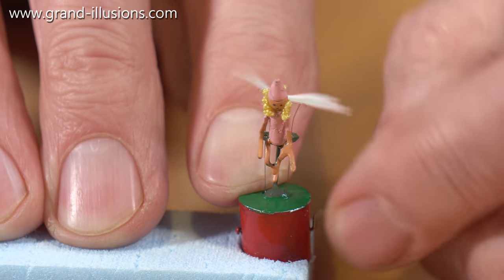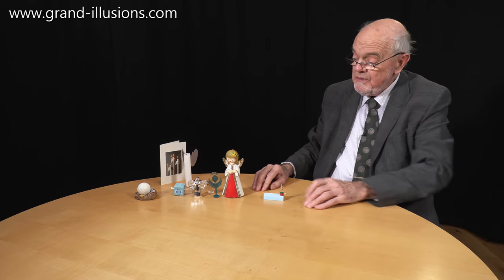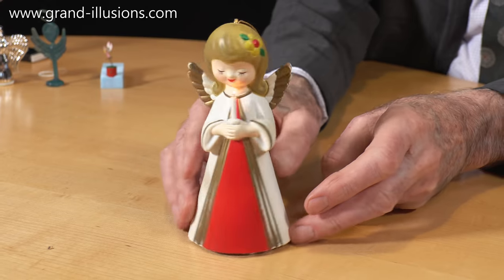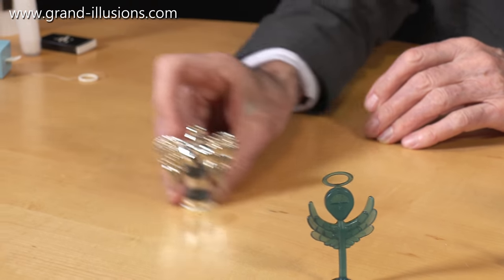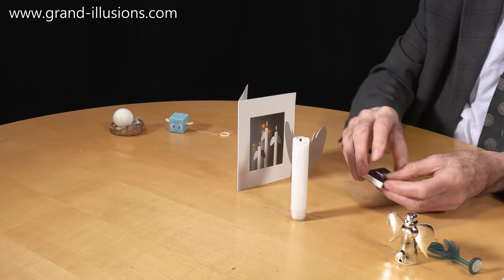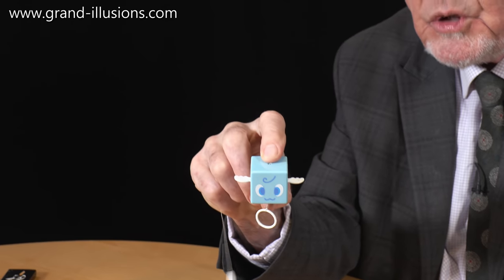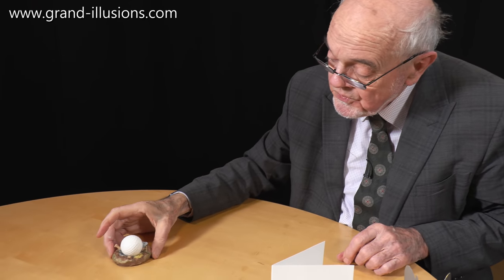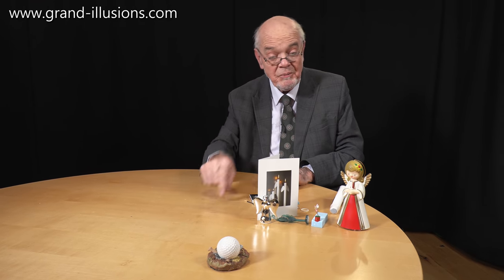You Are Such An Angel, Tim!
Pixies, fairies and angels are the theme this week!

A miniature pixie automaton from Laurence and Angela St. Leger who have been making exquisite miniature automata for many years. Their web site is definitely worth a visit.

Next, a battery operated Christmas angel that Tim has had for many years. He thinks he got it in 1979. It plays carols and a little light flashes on and off, illuminating the face of the angel. Back in 1979 this was quite advanced technology. Tim explains it runs on a 9 volt battery - no LEDs or computer chips back then!

Two 'Parking Angels' - apparently you attach one to the dashboard of your car, and drive into town, hoping that - with the angel's influence - you will find a parking space. One as a wind up mechanism, and this causes the wings to flap. Maybe - if you can't find a space and have to leave your car for a few minutes somewhere you shouldn't - the angel will help you avoid a parking ticket!

Tim received a greeting card some years ago, which had two metal wings attached. The idea is that you can attach the wings to a candle, giving you an angelic candle!

And then... is that an angel designed by an artist's studio influenced by the cubist movement? There is a thread running through it, and as you move your hands together and then apart, you can make the square angel move up and down the thread, and the wings flap at the same time. A Japanese design.

Finally, a craft item called 'The Unwary Fairy'. The fairy was relaxing on a golf course, not paying enough attention, and was hit - and squashed - by a golf ball. On dear...